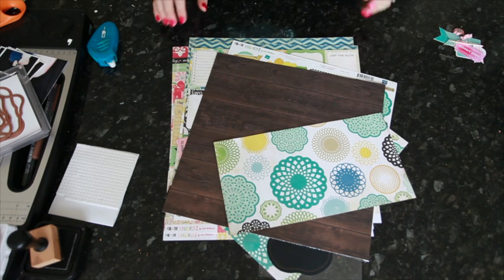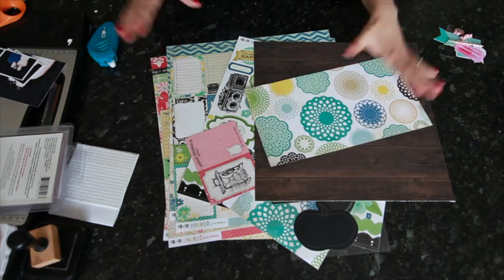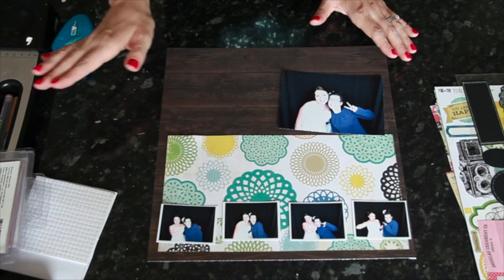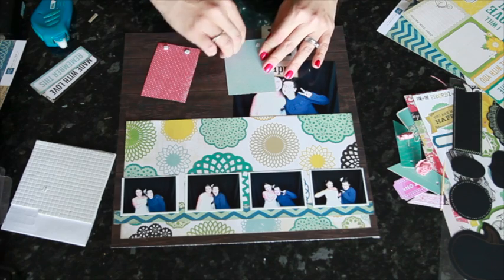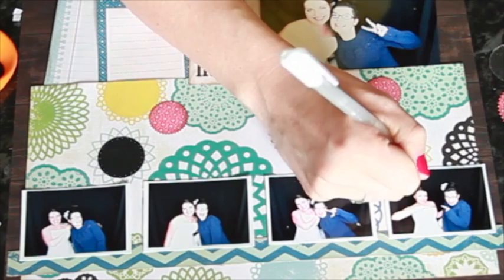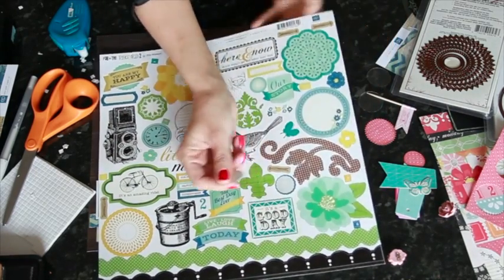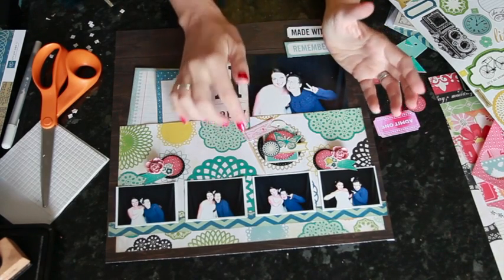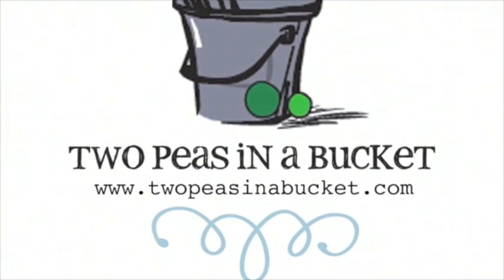Glitter Girl Adventure 039 :: Die-Cut Dynamics Part One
This week Glitter Girl brings you the first of a two part miniseries inspired by a discussion on the General Scrapbooking message board.  She's taking on die-cuts - specifically, mixing die-cuts with other embellishments so they work hand in hand with your favourites.  Part one this week focuses on manual die-cutting - the kind that uses a metal cutting die and a machine like a Sizzix Big Shot or similar.  She takes you through tips on choosing the best dies for your style then creates a new scrapbook page mixing those die-cut shapes with pre-made die-cuts and embellishments.

If you're interested in more die-cutting details, don't miss the Getting the Most from your Die-Cutting Machine series at Two Peas! You'll find twelve different lessons with plenty of detail there.